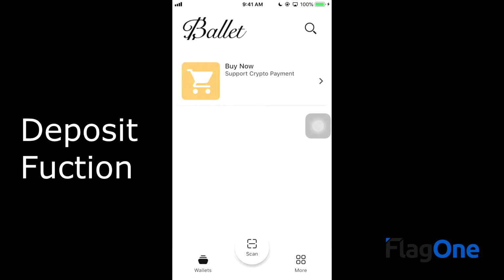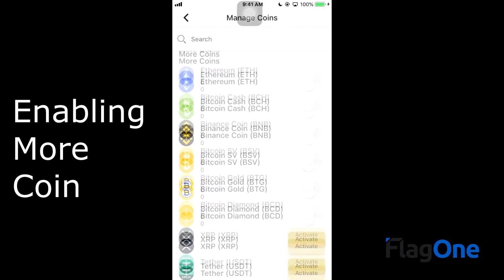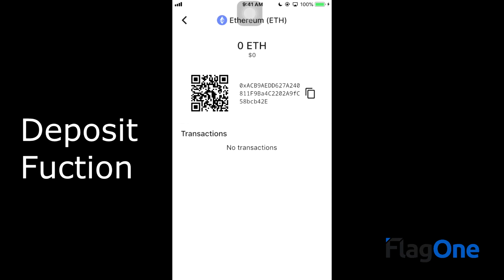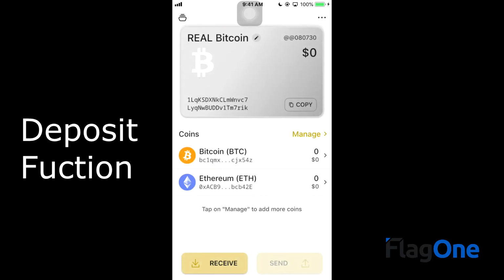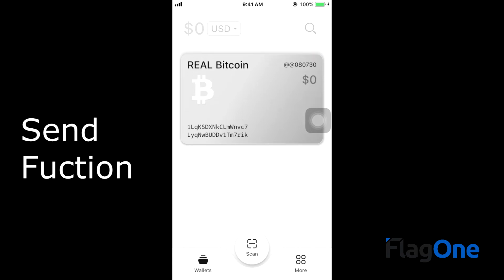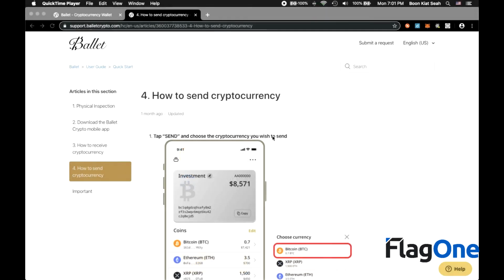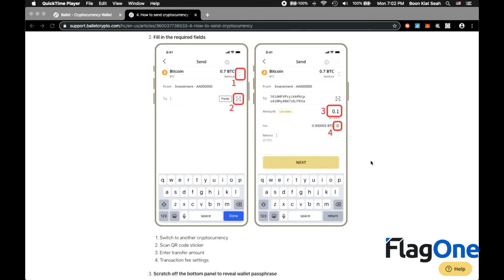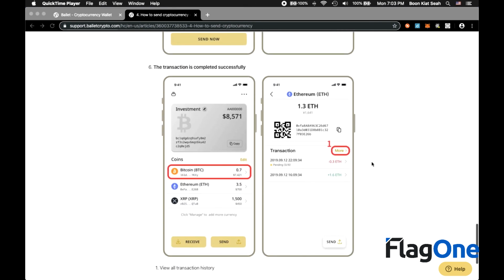Bitcoin and Multi Crypto Hardware Wallet Review - Ballet Crypto Deposit and Send Crypto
This is part of the series on ballet crypto wallet unboxing videos.  In this video, we are using the mobile companion app to deposit cryptocurrency, add other cryptocurrencies beside bitcoin, and sending cryptos out of the wallet.

code: ABDBKS